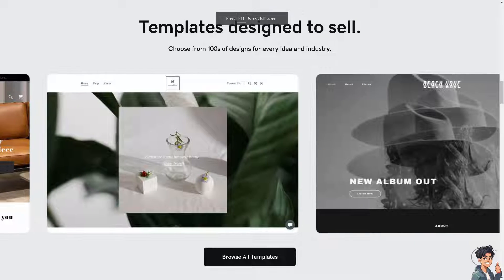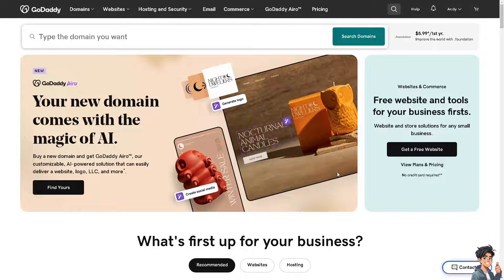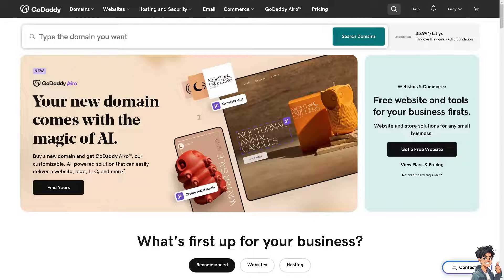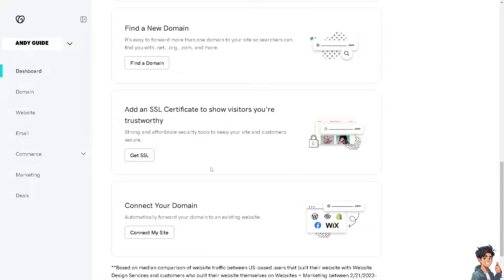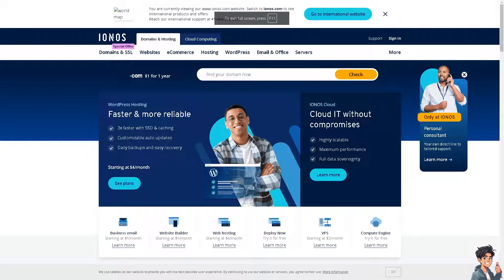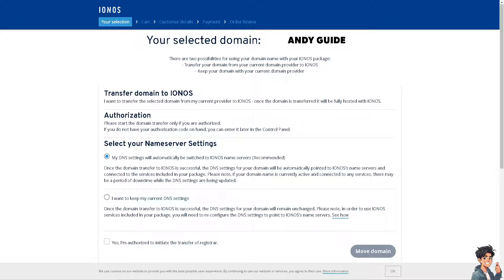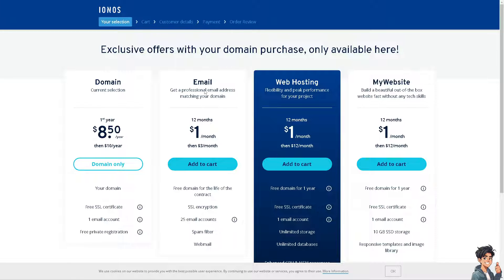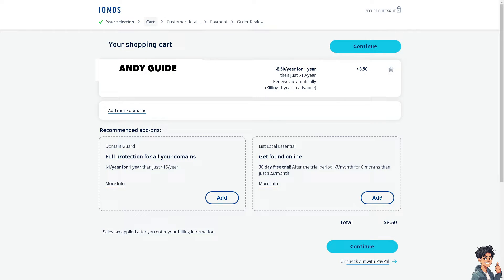How to Transfer Domain From Godaddy to Ionos (Full 2024 Guide)